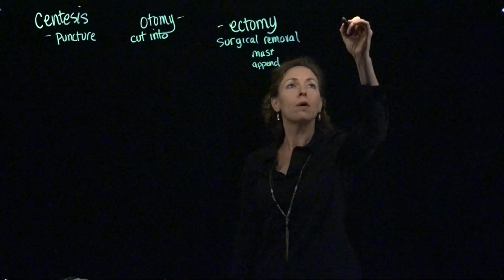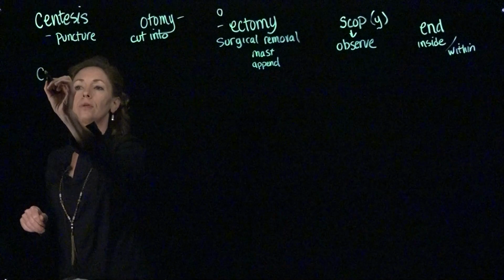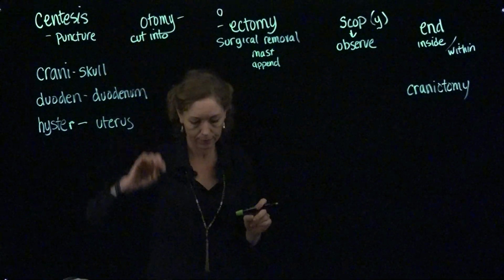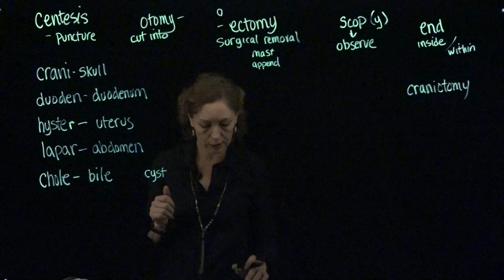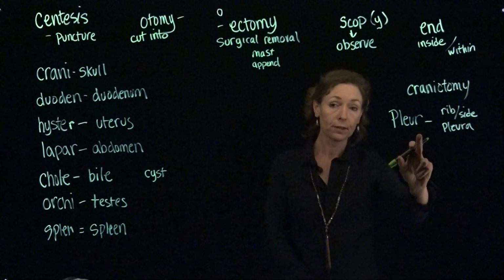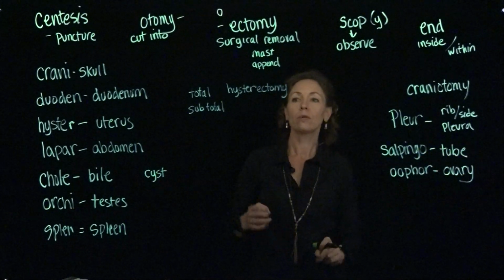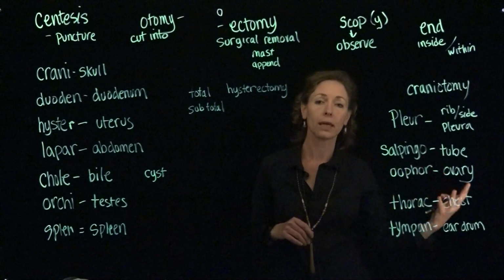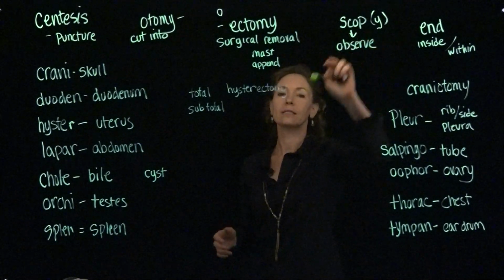Medical Terminology lesson 3